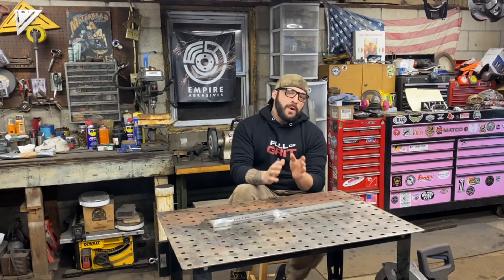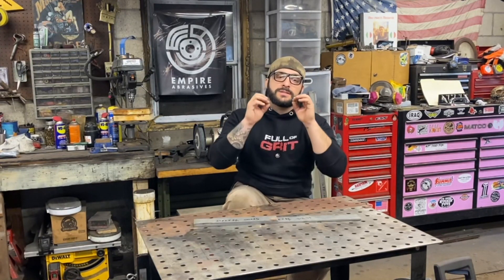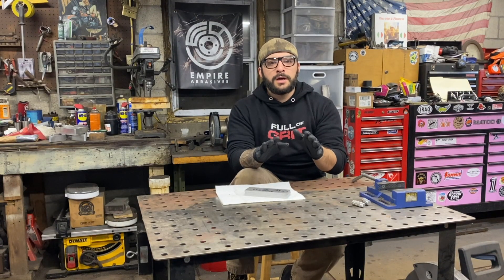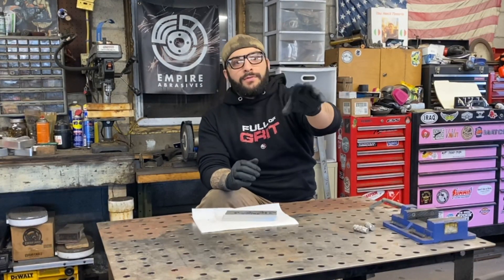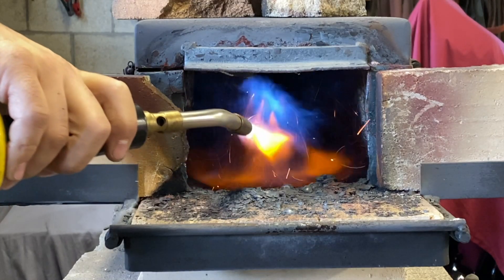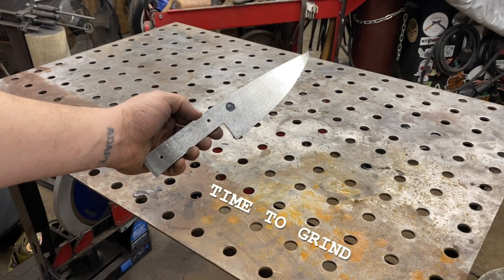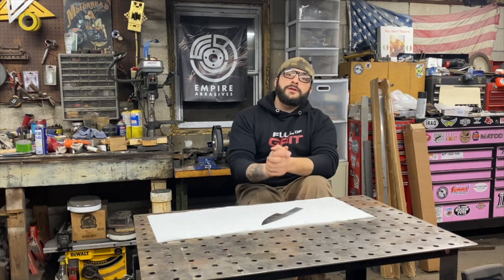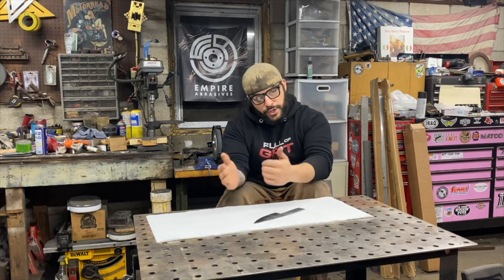How to make Stainless San Mai Steel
Muffin Man Mike takes us through his process on how to make a Stainless San Mai Steel knife.

Upgrade your kitchen knife storage with the 360 Knife Block